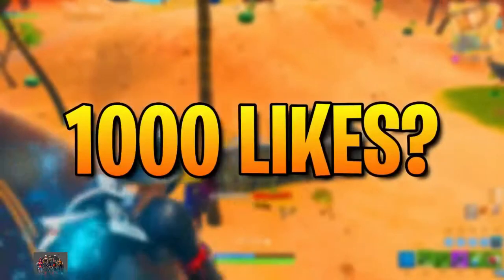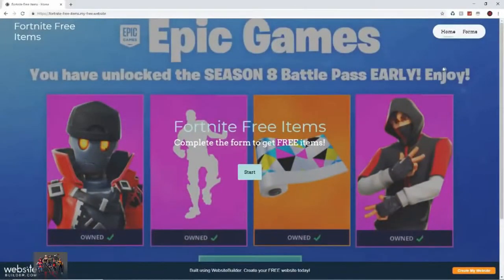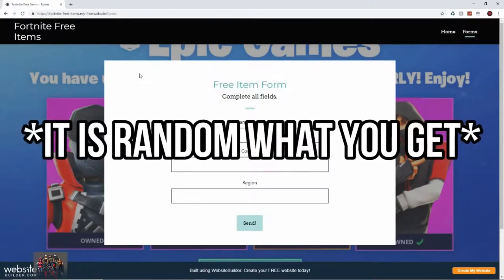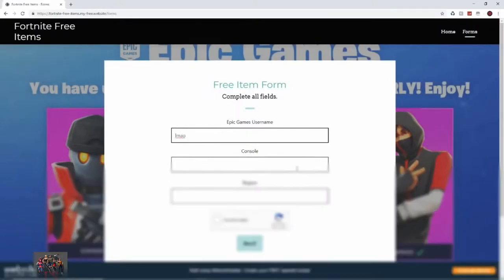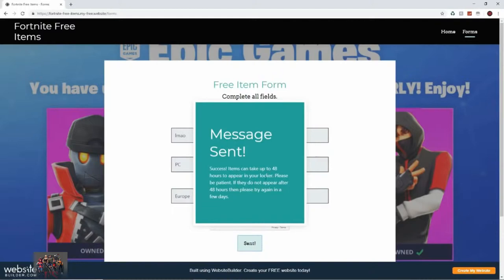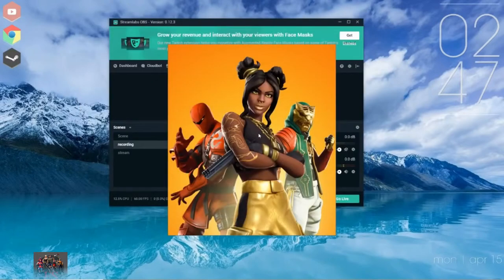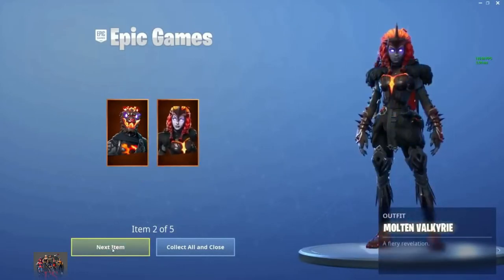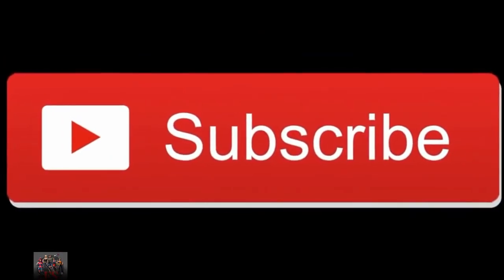Season 8 New Free Skins Glitch Fortnite Battle Royale - Fortnite Godmode Glitch In Season 8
season 8 new free skins glitch fortnite battle royale - Here we have Fortnite glitches that are both hilarious, and oftentimes advantageous, to those who stumble upon them
4 hours ago - Game of Thrones season 8, episode 3: How to watch, recaps, schedule and how to stream HBO without cable David spalinski comment fortnite glitch

Get all fortnite skins without spending money and it is an easy way to obtain fortnite skins for free

*WORKING* FORTNITE V BUCKS GLITCH SEASON 8

Free Fortnite skins Generator 2019
How To Get Galaxy Skin For Free (All Methods) Fortnite Free Skins Method PS4/Xbox one 2018

Credit:

Webdude2000 Gaming